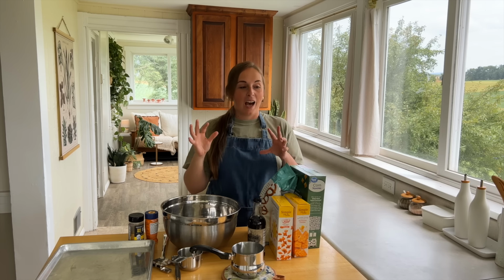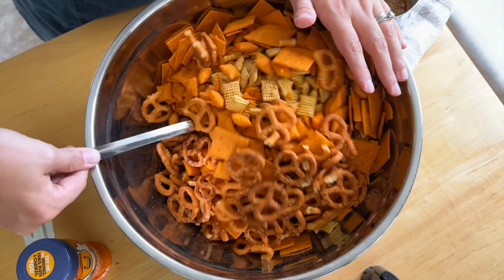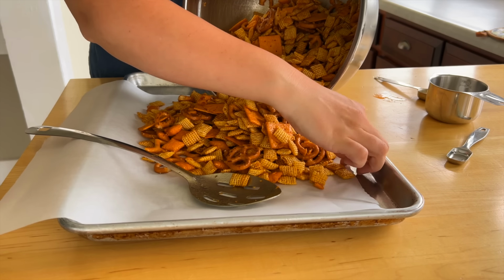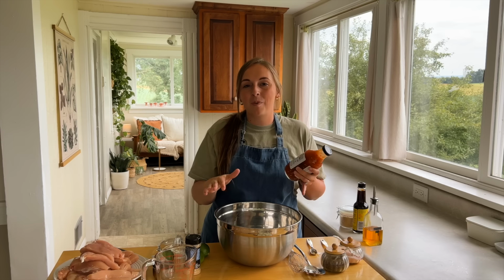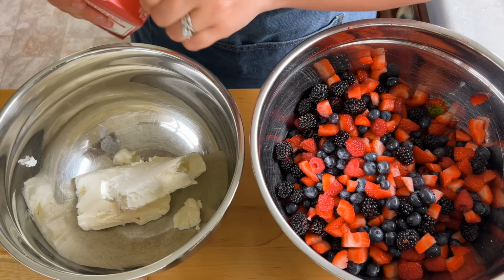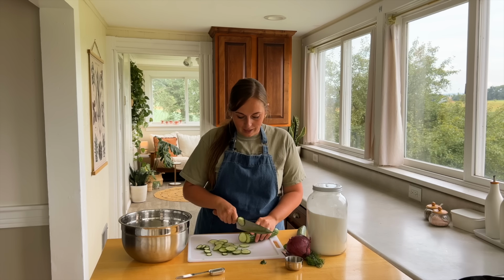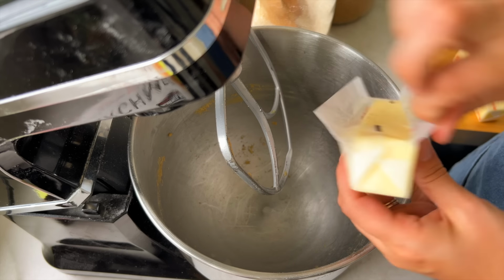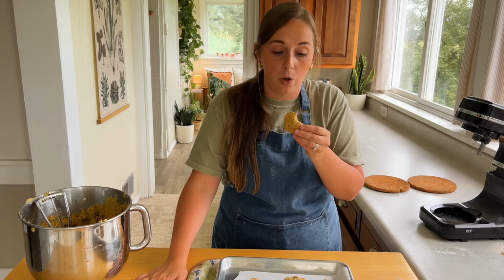Food Prep for Gatherings, Trips & Vacation! Meal Ideas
My Mom's Chocolate Chip Cookies:
-1 C. Butter
-1/4 C. White Sugar
-3/4 C. Brown Sugar
-2 Eggs
-2 tsp. Vanilla
-1 (3oz) pkg Vanilla Instant Pudding (or whatever flavor you like)
-1 tsp Baking Soda
-2 1/4 C. Flour
-1 package chocolate chips
INSTRUCTIONS:
-Mix All Ingredients
-Scoop On Cookie Sheet
-Bake at 375F for 8 to 10 mins.